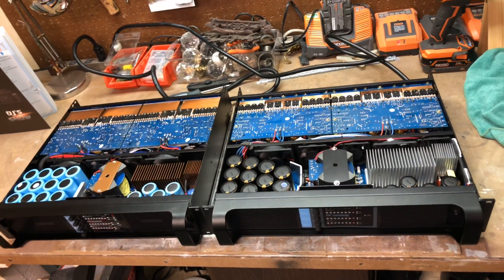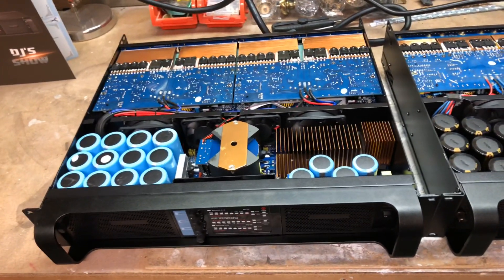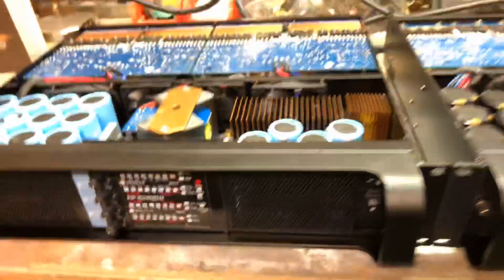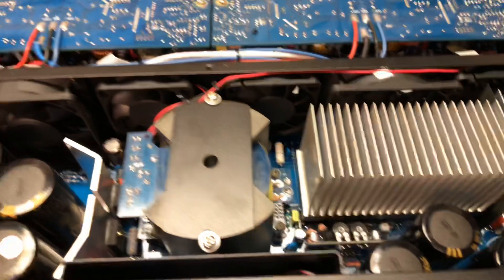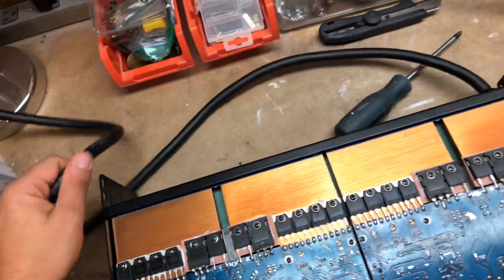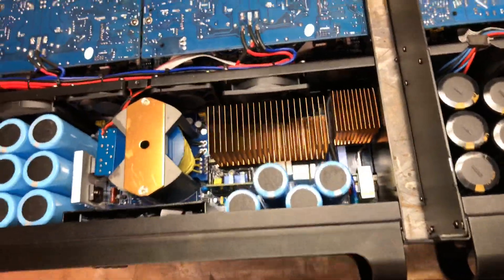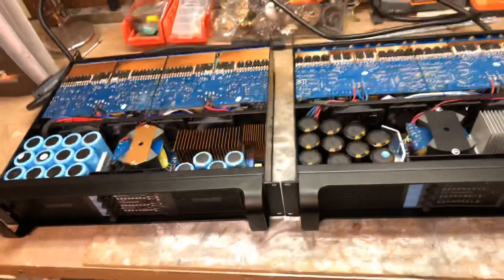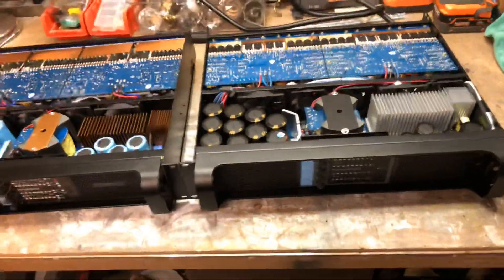LAB GRUPPEN CLONES FROM CHINA REVIEW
Hey guys just a quick video of some clone amplifiers review